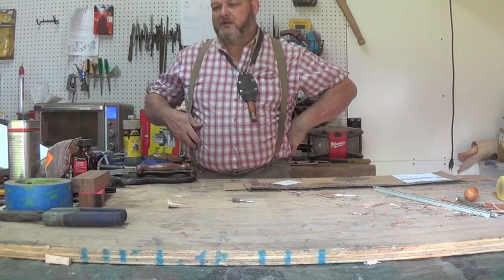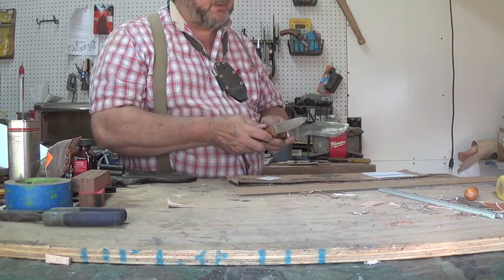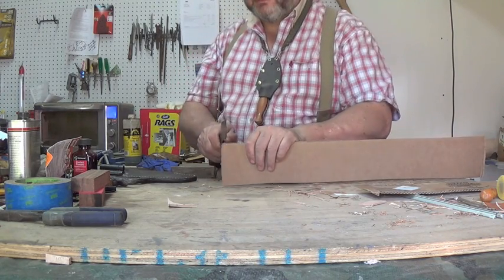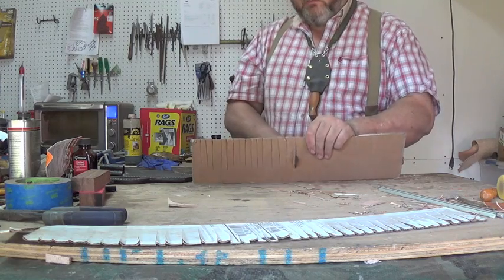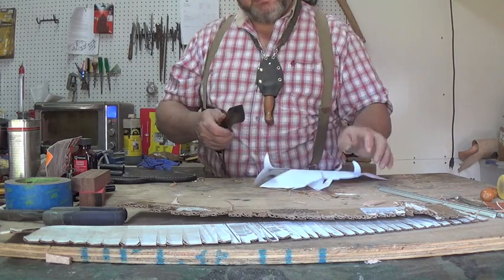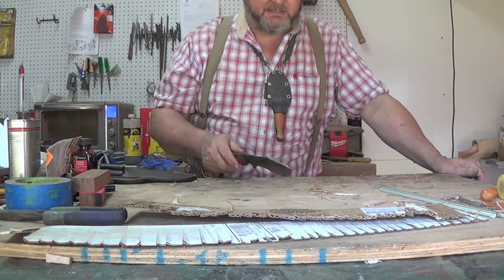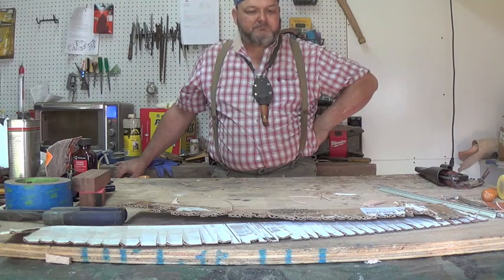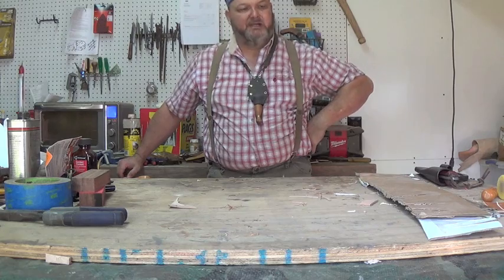WC Knives 1095 Edge Retention Test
I test the edge retention of 1095 heat treated in my shop. This knife was heat treated using a homemade forge and oak wood for a fire, I now use a kiln. I have not seen a difference in knife performance since switching to the kiln so the retention should be very close to the same using both methods. This is the only 1095 knife I have at the moment.